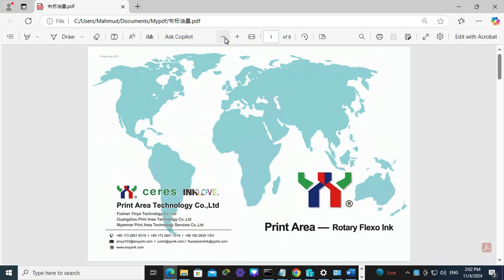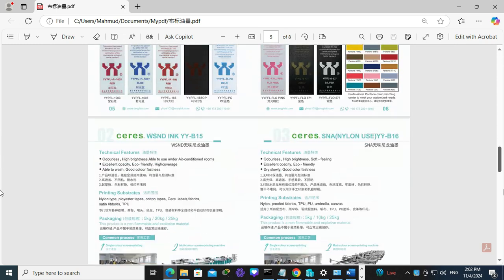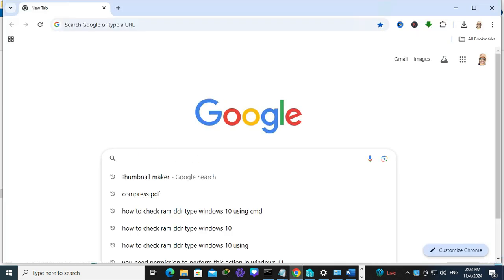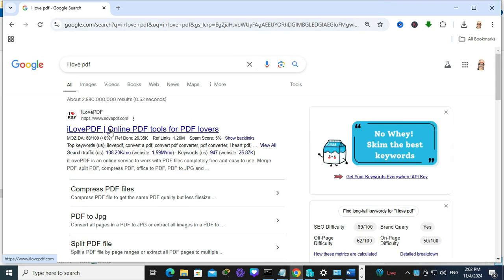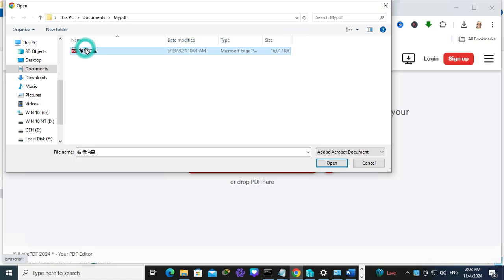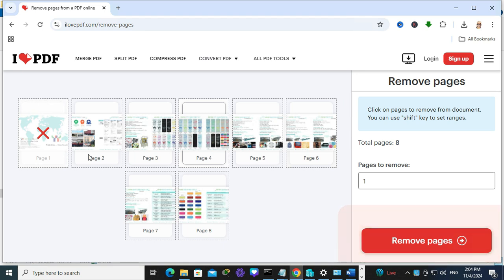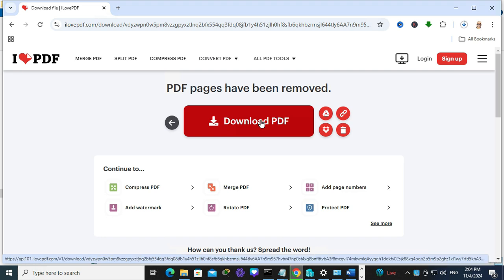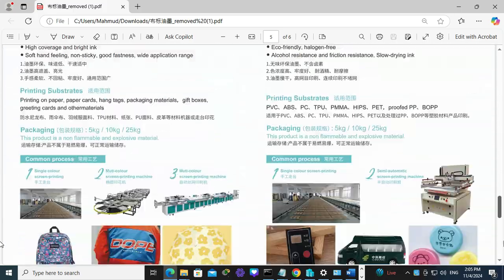How to Delete Pages From A PDF File – Quick & Easy Step!